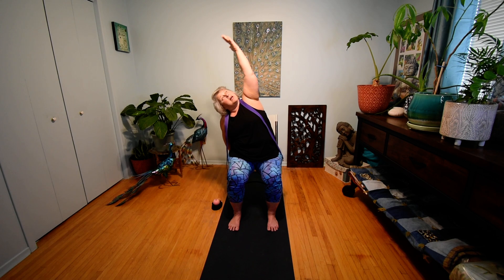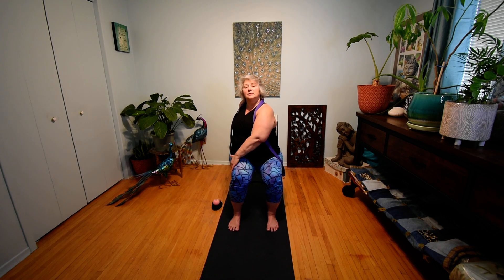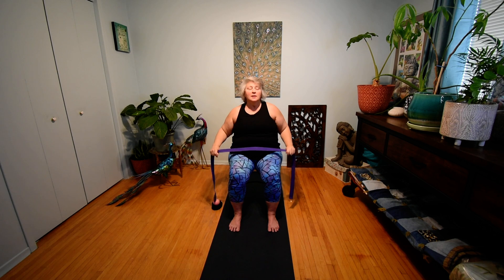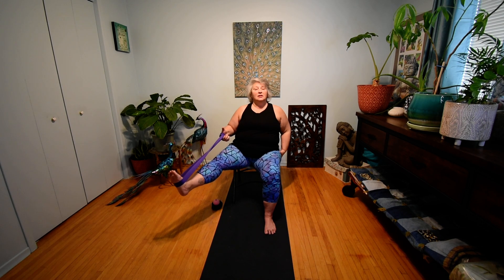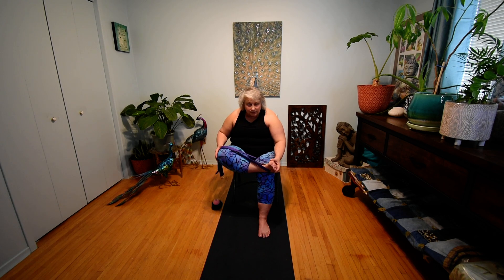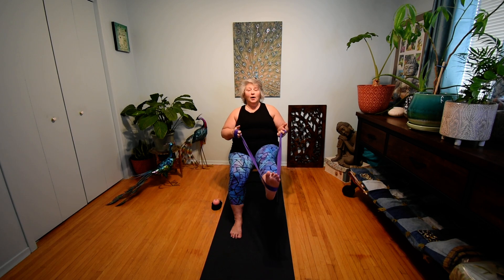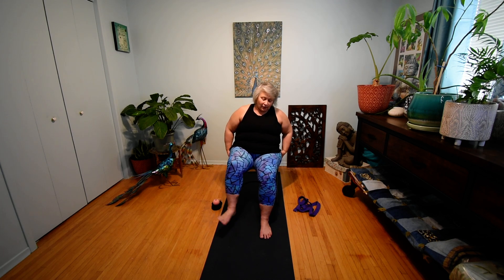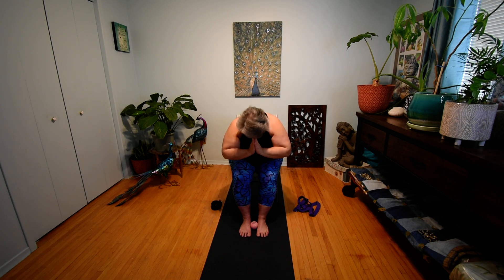CHAIR YOGA fully seated full body class using a yoga strap and tennis ball (to focus on the feet).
Enjoy this beginner level chair yoga class where we remain seated.  You will need a yoga mat to place under your chair, and a sturdy chair that is the proper height to allow a 90 degree bend at the knees with your feet flat on the floor when you are seated forward in your chair (glutes on chair but hamstrings off chair as we do not lean against the backrest of the chair).  Please place your chair near the middle of your mat leaving plenty of room to stretch your legs in front of the chair. A yoga strap (or men's necktie is needed for this class) as well as a small firm ball (like a tennis ball).

**Remember to have your own music playlist ready as this video does not contain any music.**

Start where you are today, as you are today. Yoga is a practice that can be enjoyed by everyone. Focus on your breath and moving mindfully through the poses safely - knowing that if any pose does not feel right for you that you do not have to do it. We are all unique, no two people will have the same lived experience in their body. You know your body and it's limitations better than anyone so always keep yourself safe in this or any other practice. If you are recovering from an injury or have any medical condition, ensure you have clearance from your doctor to participate. Let's get started, because after all, it's Easy to Love Yoga!